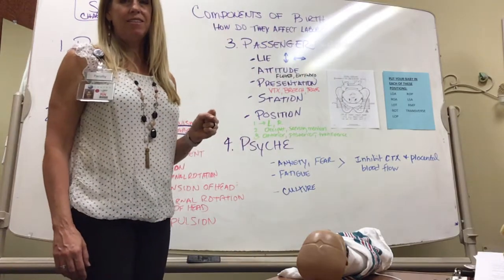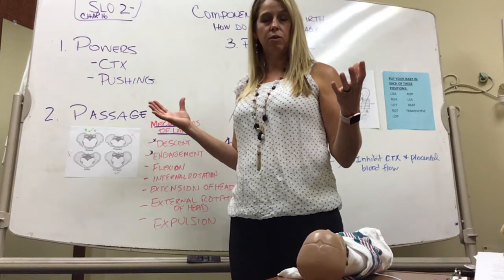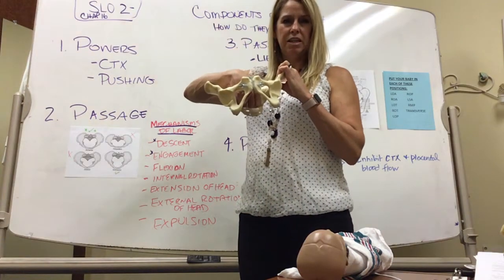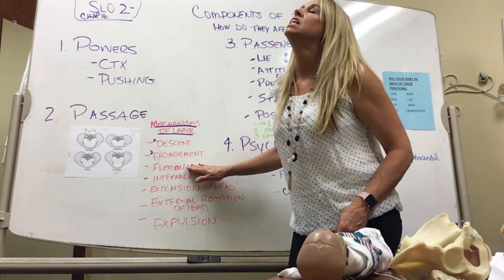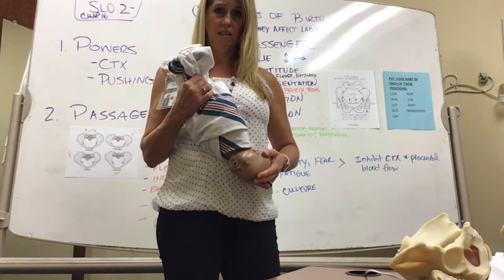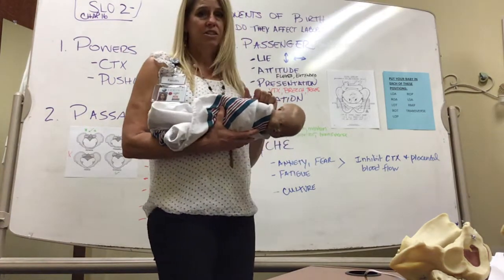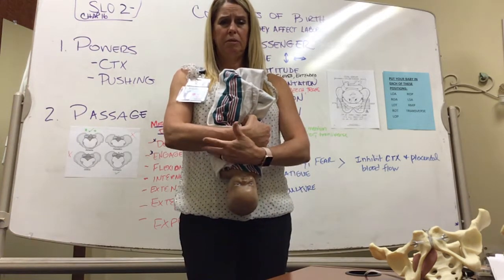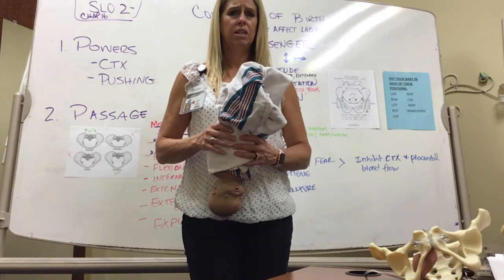The P's of labor (Labor Prelecture 3)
The components of labor.